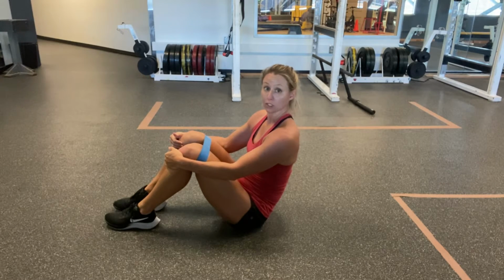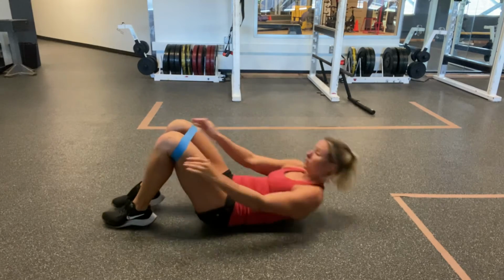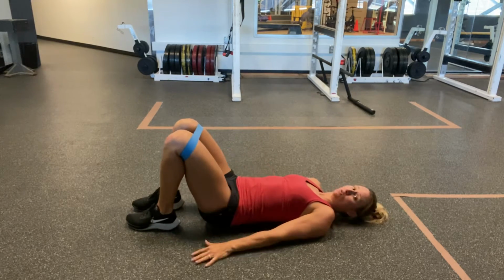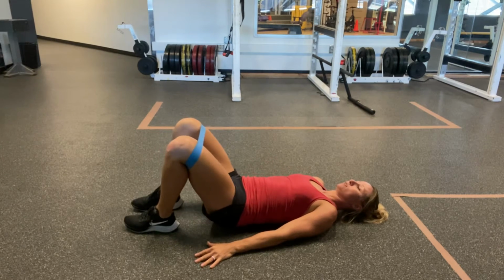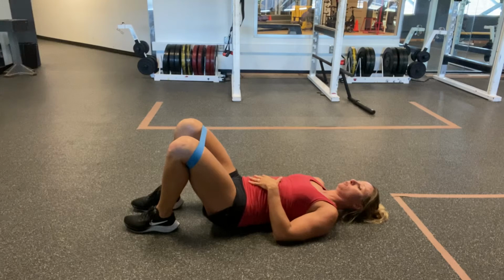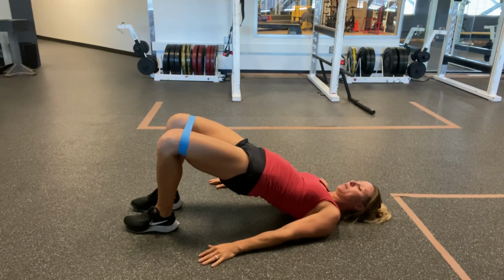Banded Glute Bridge